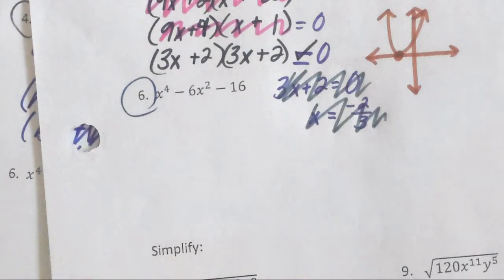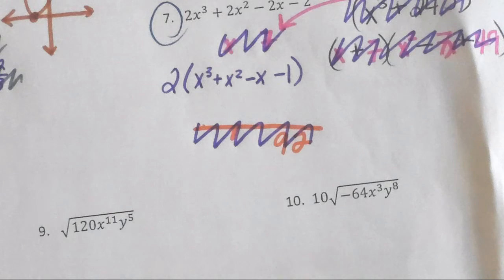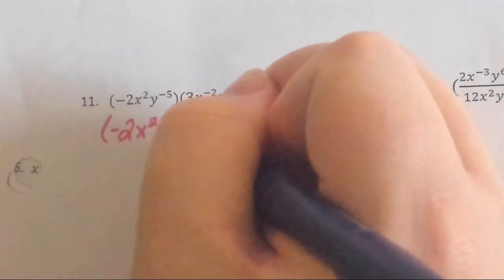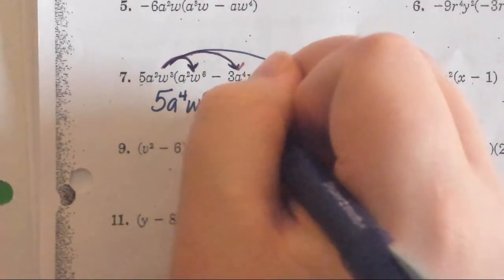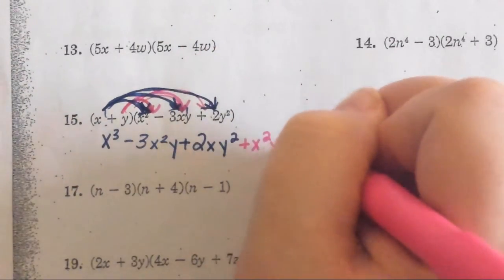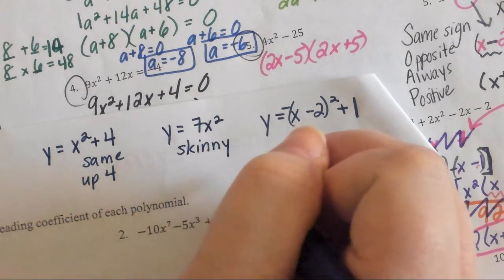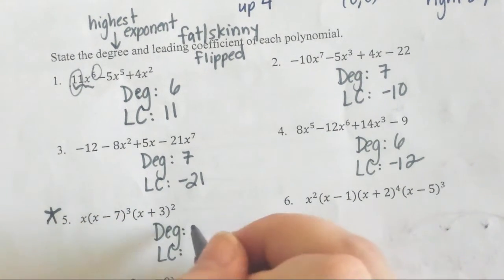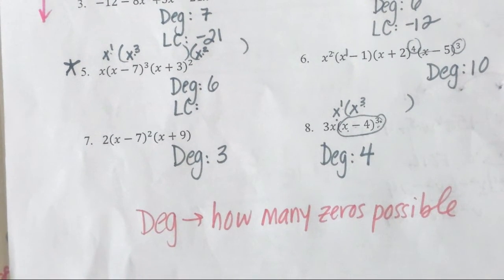Polynomial Notes from 1st Period on 1 11 18